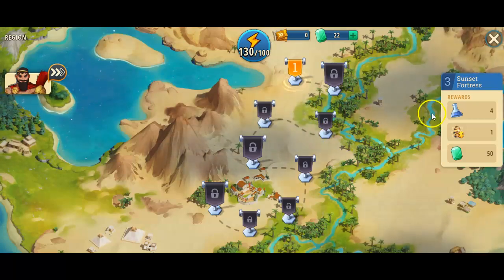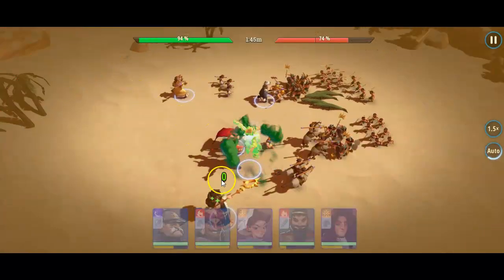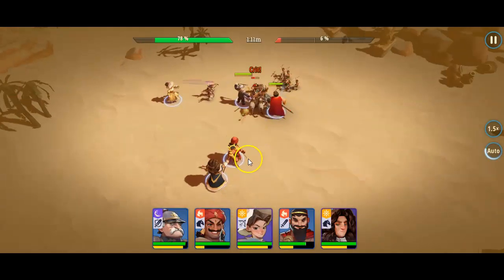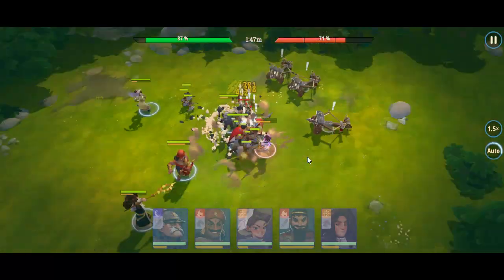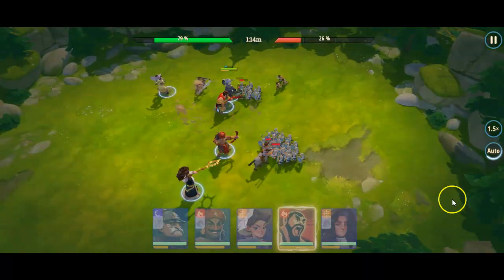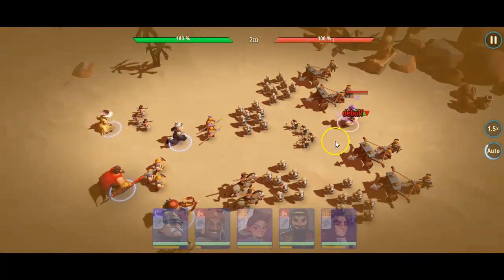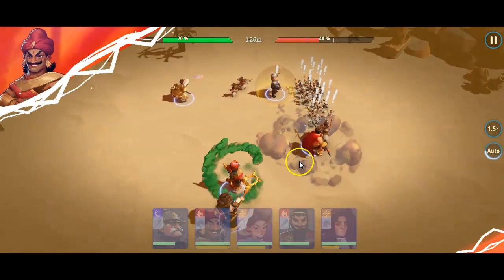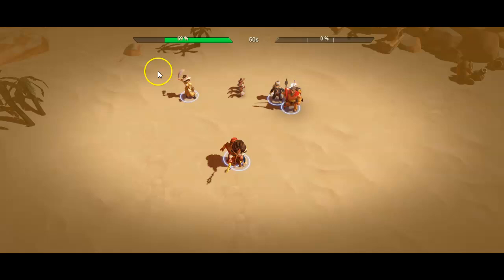Heroes of History: Epic Empire Sunset Fortress 1/3